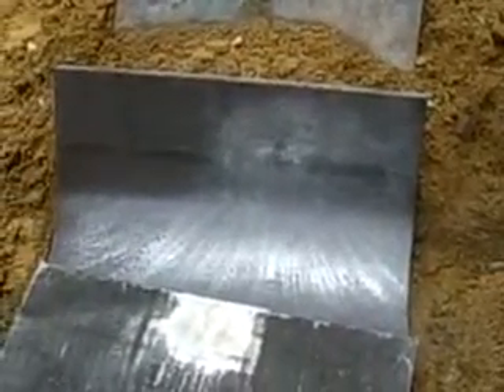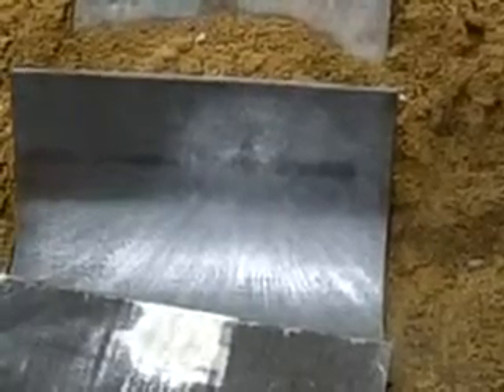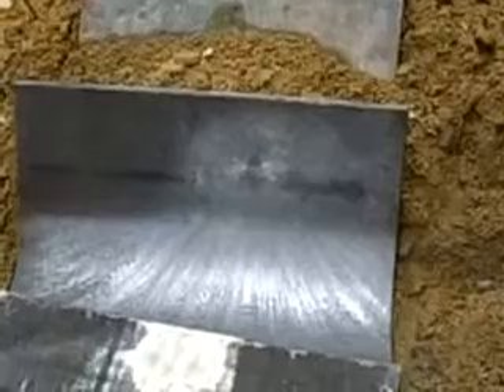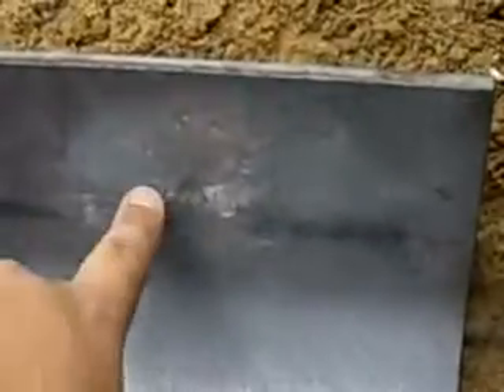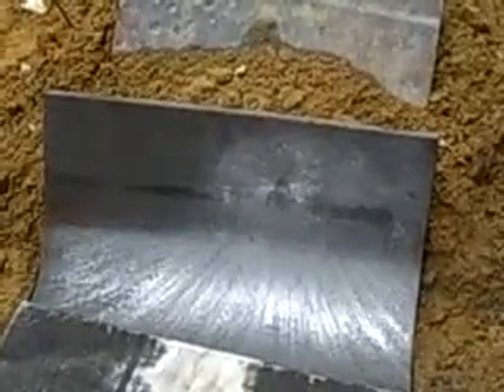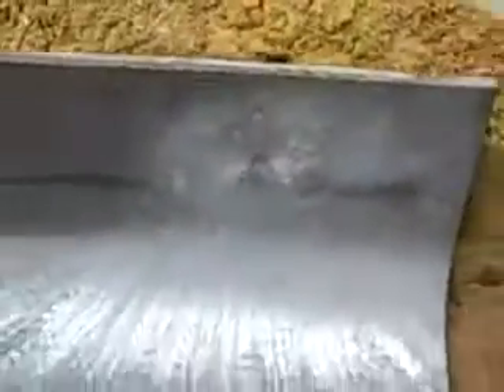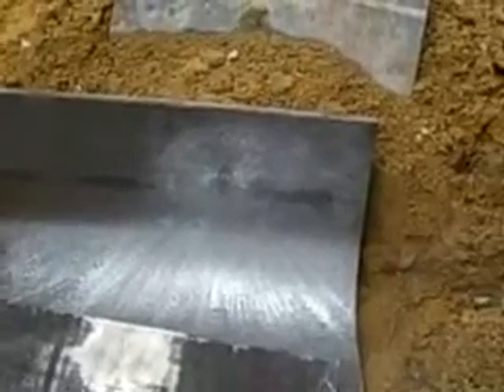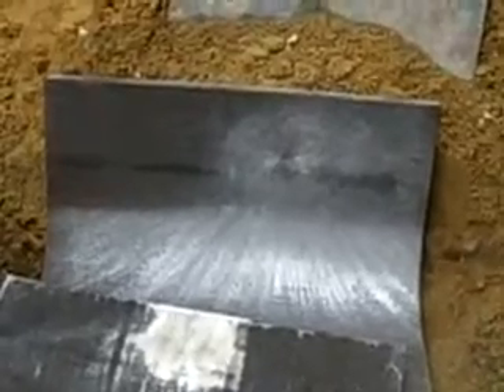Hardox Armor Plate testing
3/8 550 Hardox tested for body armor applications. Plate for a 10x12 would be close to 15lbs very heavy. Good for light armoring vehicles for high level IV if not VI threats but not good for personal body armor unless your mech. 1/4 550 Hardox would be better suited for personal body armor applications as the weight would be around 9-10lbs per 10x12 plate at a level IV application. Hard metal to come by but well worth it though the weight sucks.